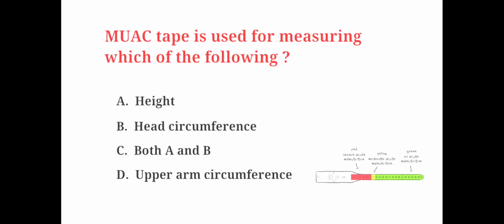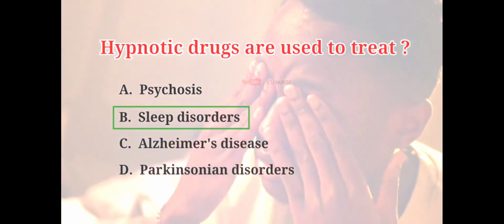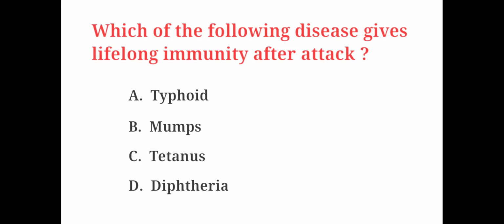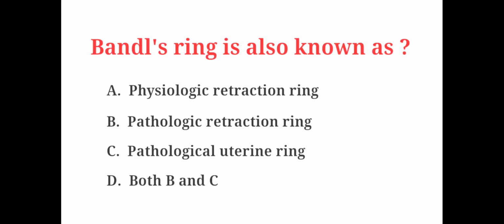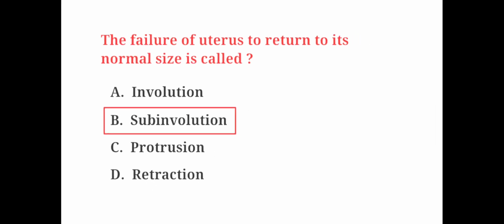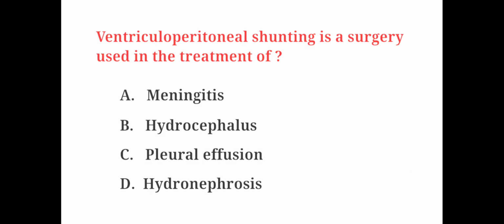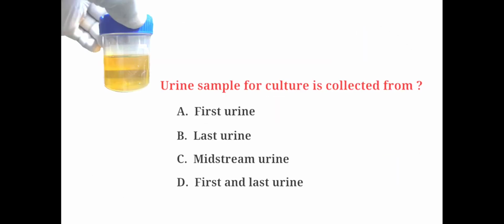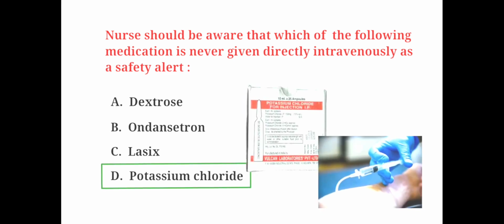Most important Questions for Staff Nurse Exam |NORCET | AIIMS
Most important Questions For staff Nurse, NORCET, AIIMS, JKSSB , GMC, SKIMS